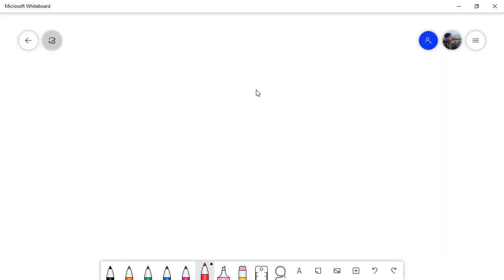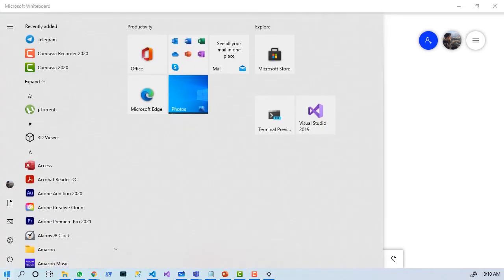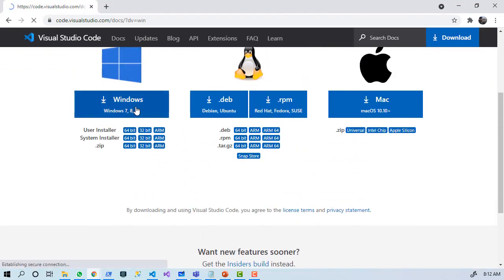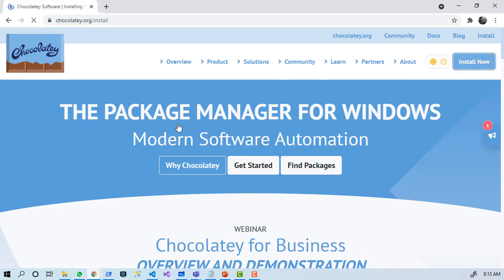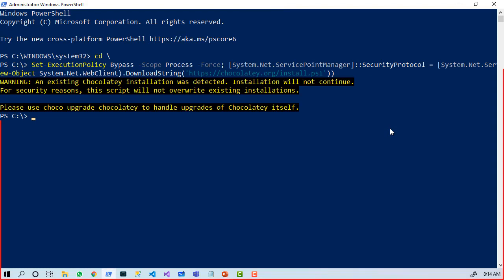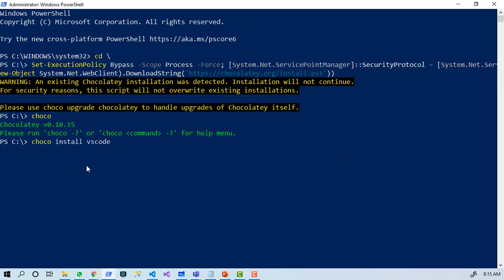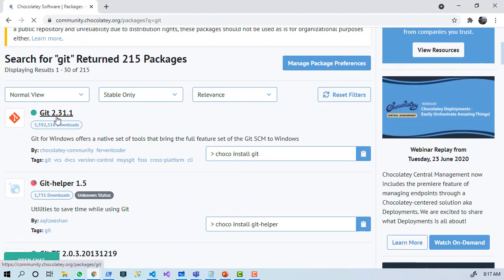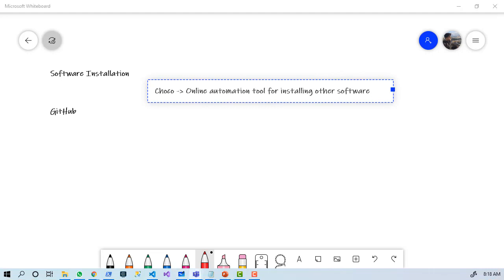Full Stack Developer - Environment Setup Guide